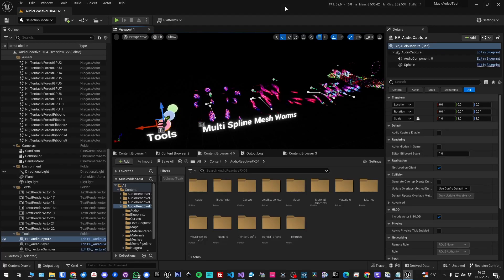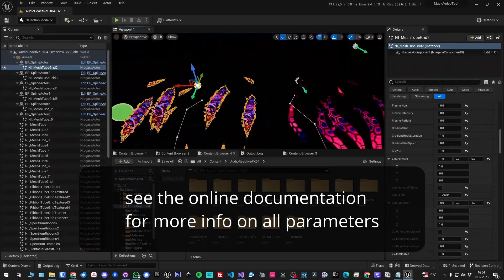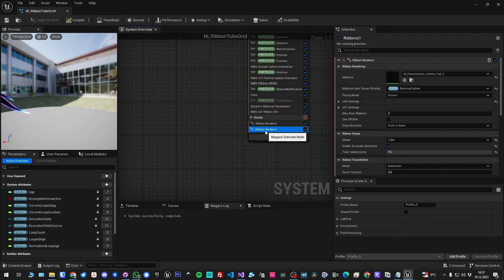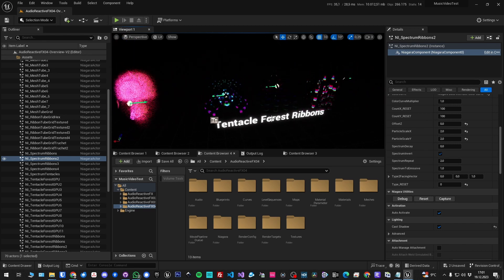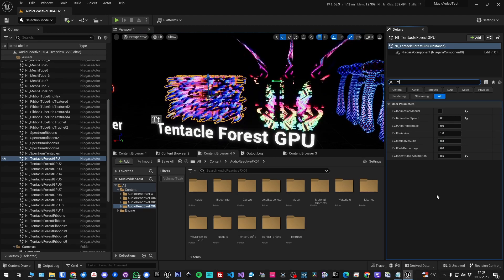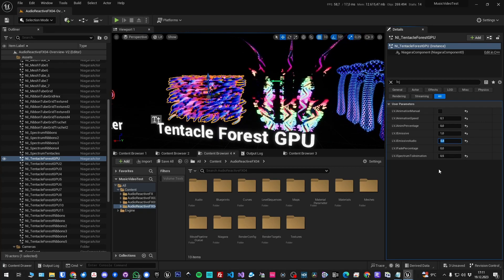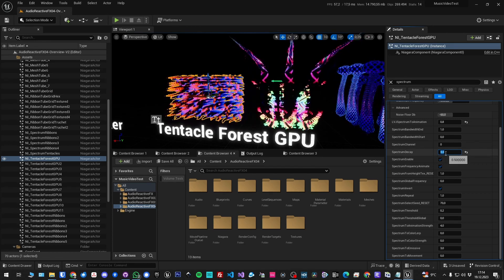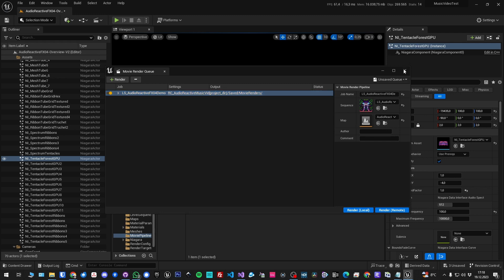ARFX04 update UE5 2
also follow my art projects on facebook and instagram ^^ ❤

0:00 Intro
1:00 Content Overview
7:33 Updates for UE 5.2